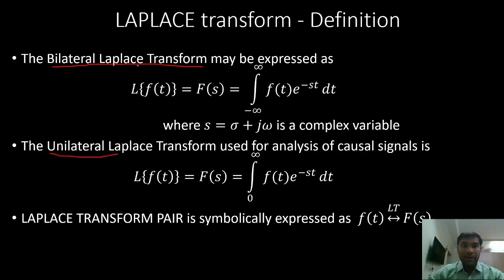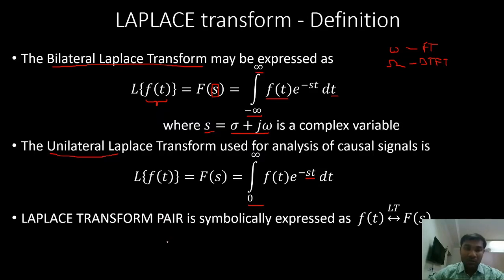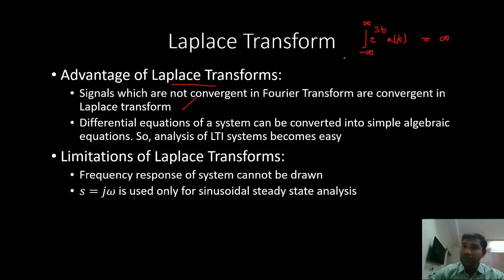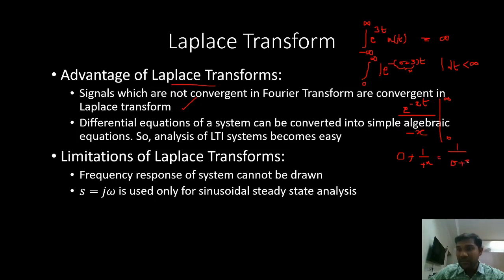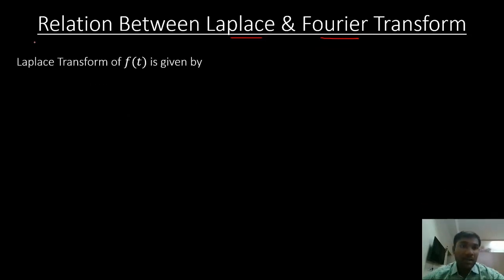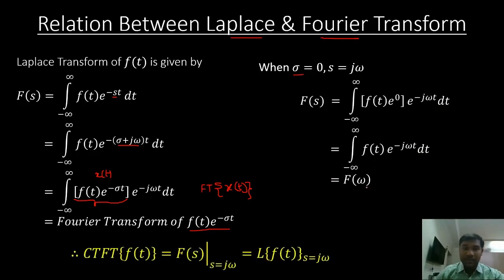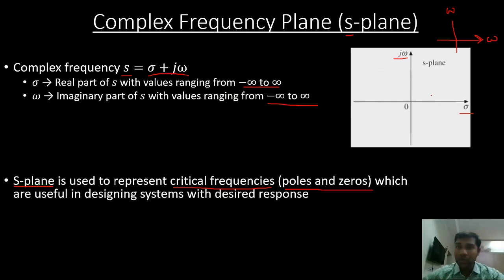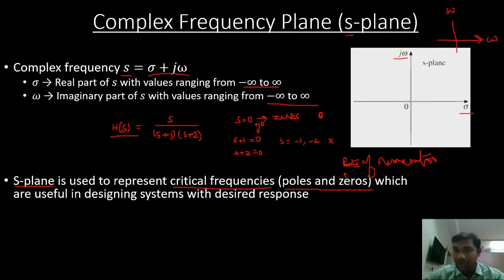DLR SS 5 1 LTIntroduction